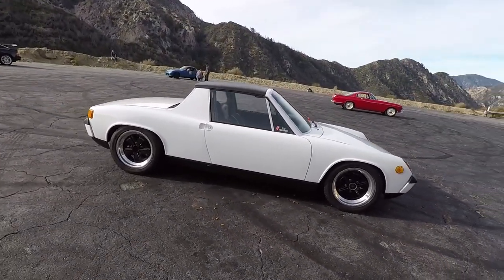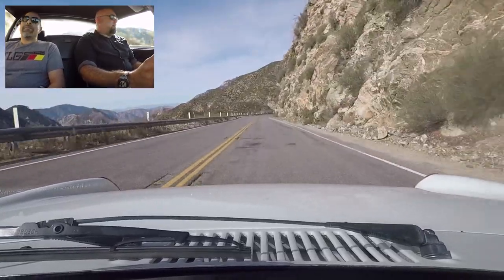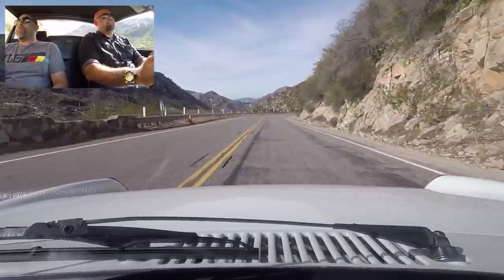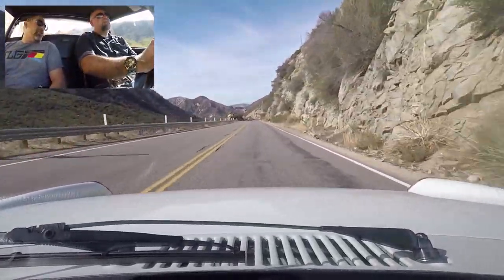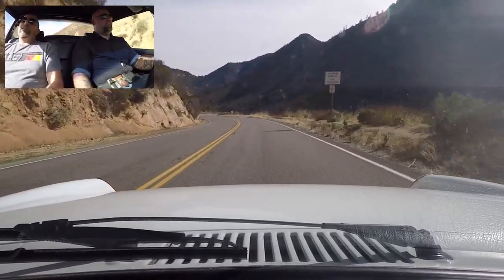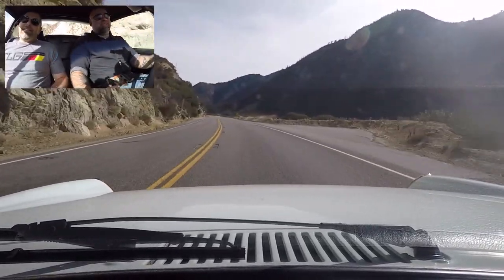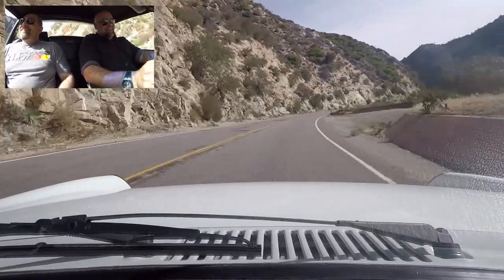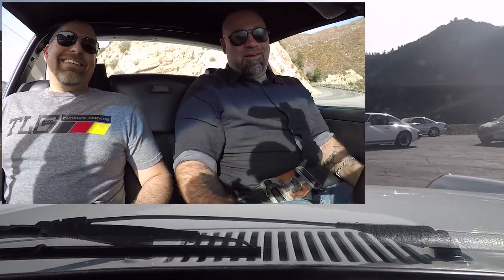1973 Porsche 914/6 - One Take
This 1973 Porsche 914-6 was the owner, Marco's car when he was in high school, originally a four-cylinder. He sold it and bought it back later, in pieces, with no engine, but the full 914/6 bodywork.  It now features a 2.5L twin-plug flat-six engine, and though not an original, factory-built /6, it was converted using OEM Porsche parts so four our road testing purposes, should prove an accurate example.